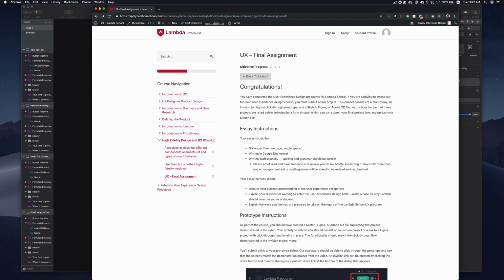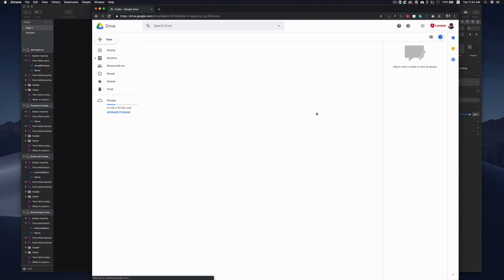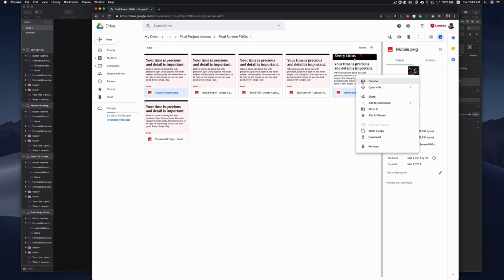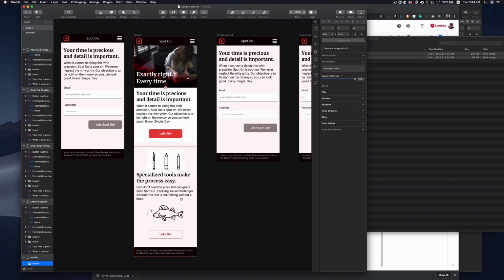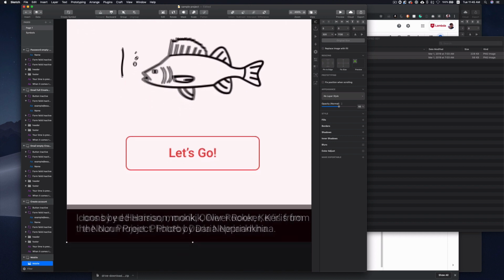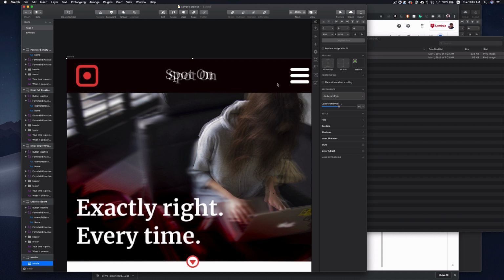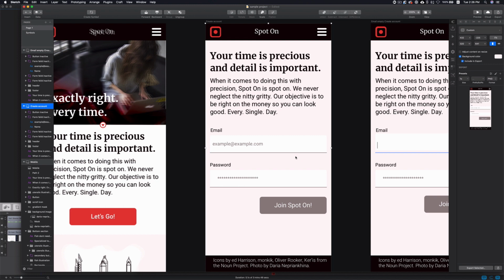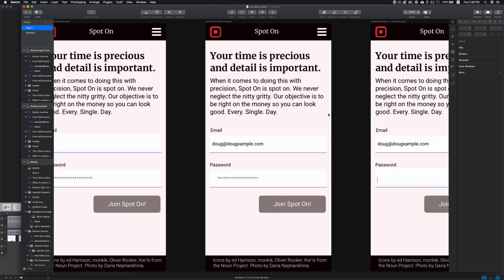Pixel Perfect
Your designs should be pixel perfect when you submit them for review for acceptance into Lambda School’s UX program.